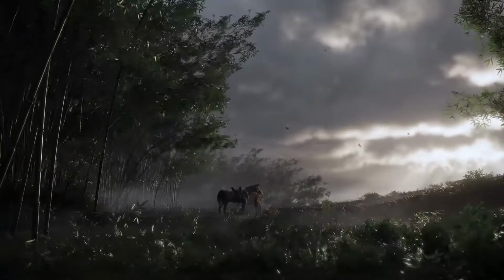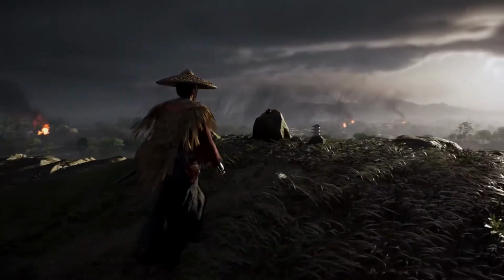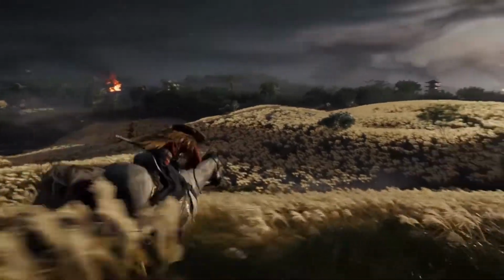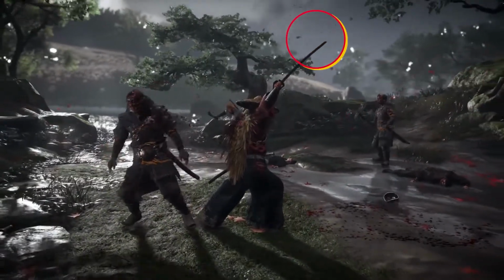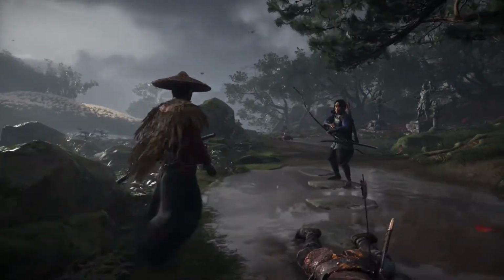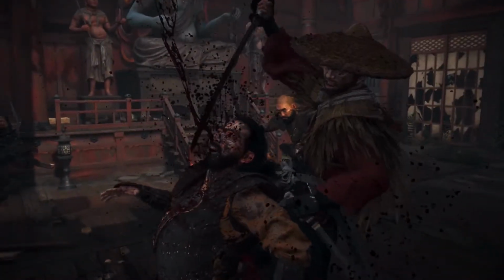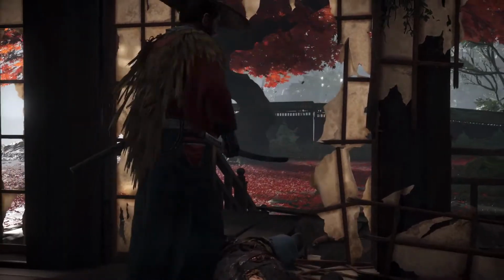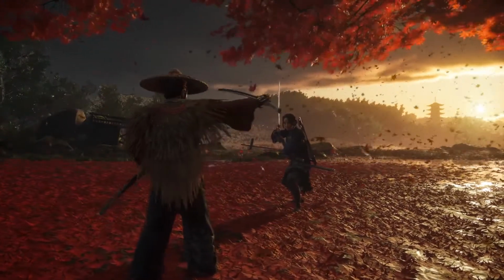Ghost of Tsushima | E3 2018 Gameplay Debut | Analysis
Ghost of Tsushima looks like the samurai open world I didn't know that I wanted, so let's analyse the trailer and see what stands out.